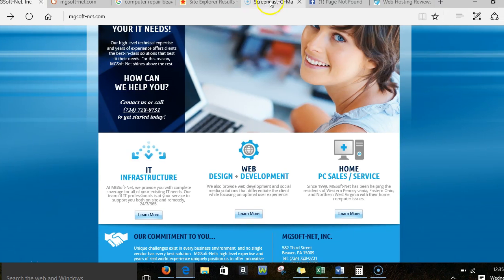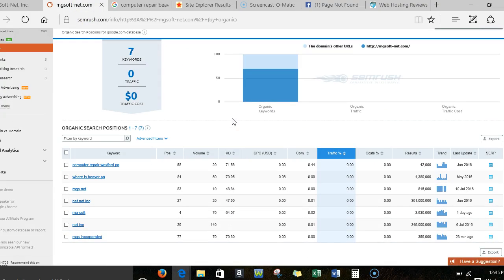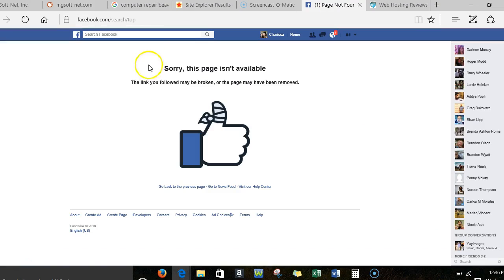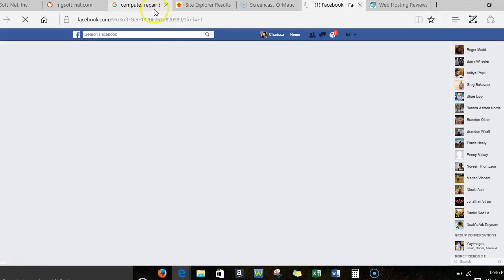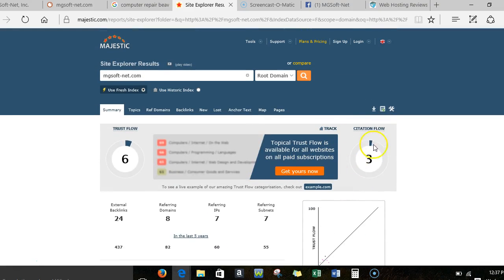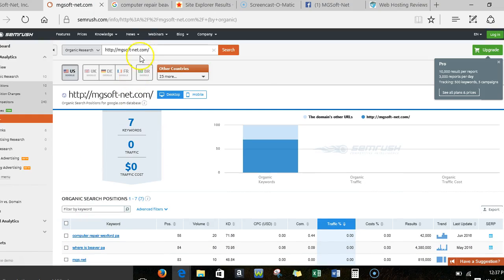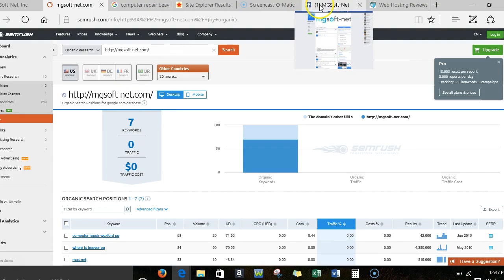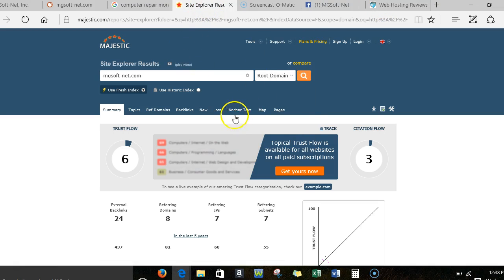computer repair beaver pa